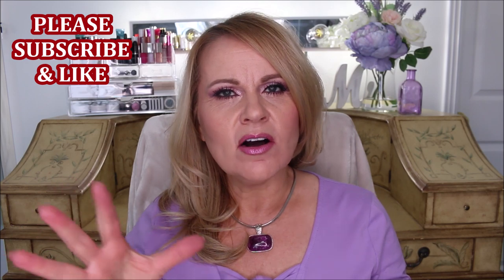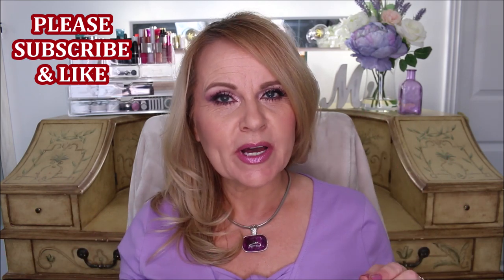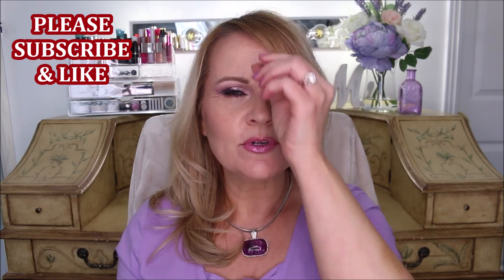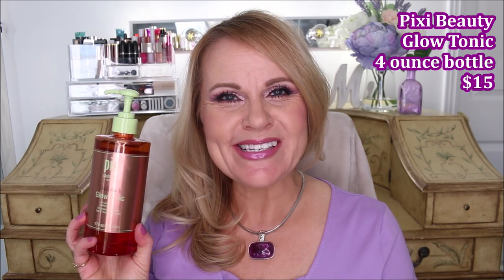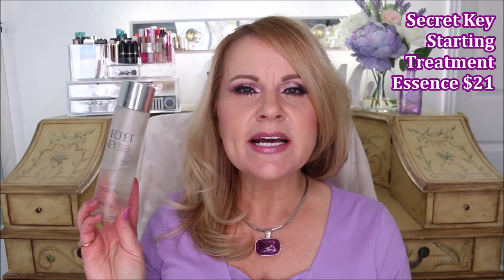SKIN CARE ESSENCES For Effective ANTI-AGING of MATURE SKIN ~ Dry Skin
Affordable skincare is a challenge, that's why skin treatment essences have become a staple in my anti aging skin care routine.  Both my anti-aging morning skincare routine and my nighttime skincare routine include some of the best skin care I've ever used in helping my dry skin and my over 50 mature skin. So if you have wrinkles, age spots  But if you have oily skin or aging skin, I think you will find some amazing skin benefits in the essences or skin care toners that I'm showing you today.  Do you have a favorite skincare essence? I'd love for you to share it with us all below.  Hugs to you all. xo

My top I'm wearing today

I get asked what's the best false eyelashes for mature women? I don't use falsies, but if you want the best eyelashes of your life, check out this AMAZING eyelash growth serum!

*Products Mentioned:
The Ordinary Glycolic Acid 7% Toning Solution
Pixi Beauty Glow Tonic
Secret Key Starting Treatment Essence
Good Molecules Niacinamide Brightening Toner
Hada Labo Rhoto Premium C Essence
Cos De Baha Super Peptide Essence/Toner
Hada Labo Premium Hyaluronic Acid
Sukoyaka Suhada Urea Moisture Lotion

*Makeup Worn:
Estee Lauder Futurist Hydra Moisturizing Foundation in 2C3
Revolution Pro Crease Proof Concealer in C6
Flower Beauty Seal The Deal Hydrating Setting Mist
Huda Beauty New Nudes Palette
BH Cosmetics Blush Quad Vanilla Creme
Maybelline Lipstick Lust for Blush
NYX Butter Gloss Tiramisu
BH Cosmetics Stellar Mascara (top lashes)
Benefit They're Real Mascara (bottom lashes)